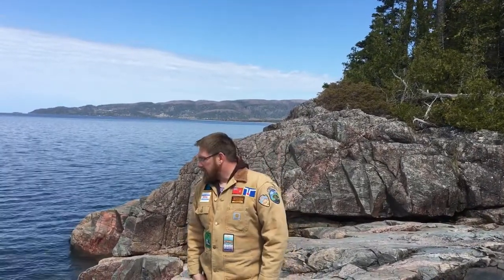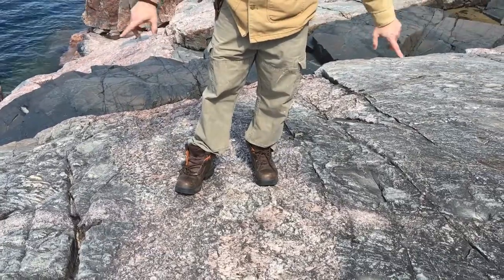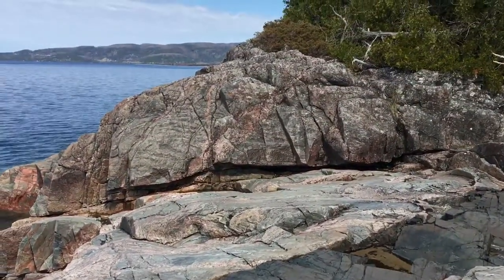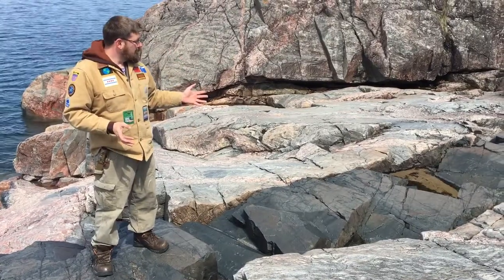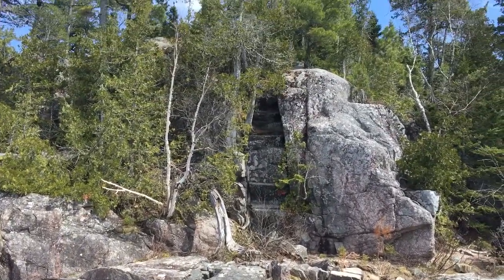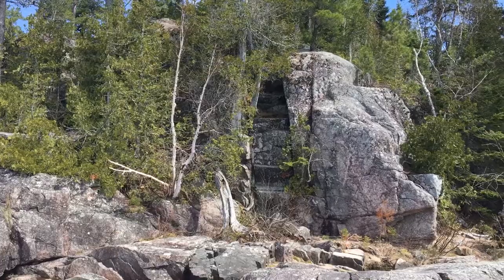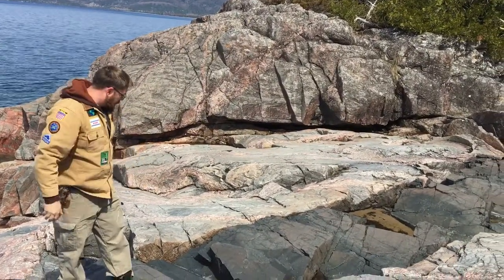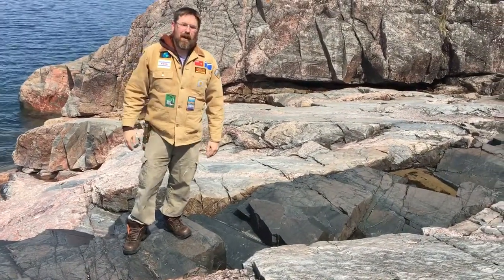Basalt dike at Agawa Bay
Here a text book Keweenaw black basalt dike intrudes the surrounding Neoarchean tonalite at Agawa Bay in Lake Superior Provincial Park, Ontario.